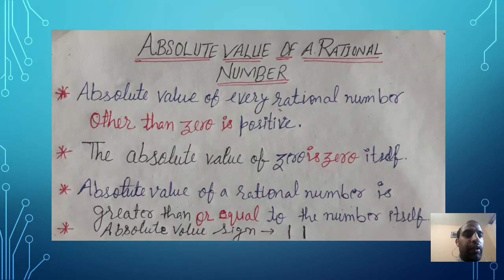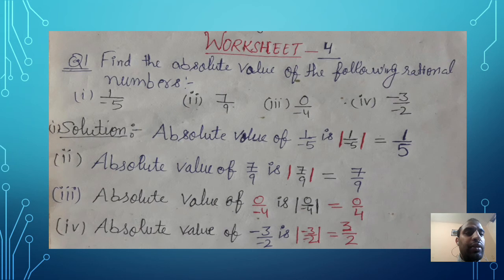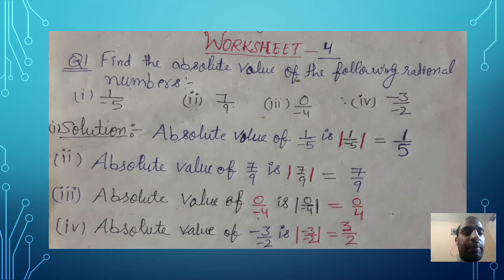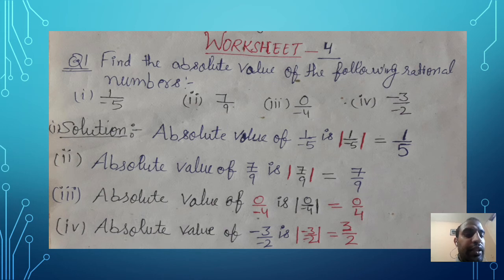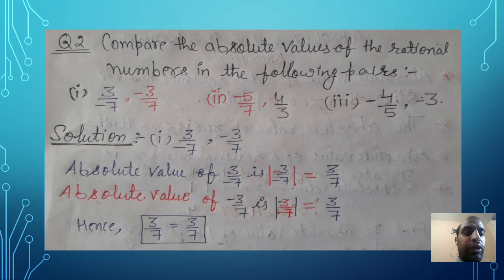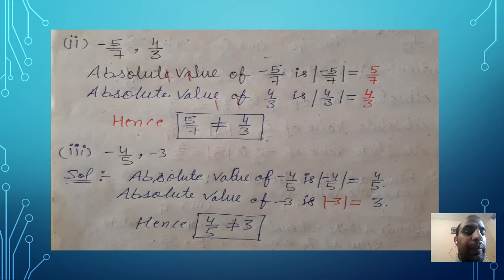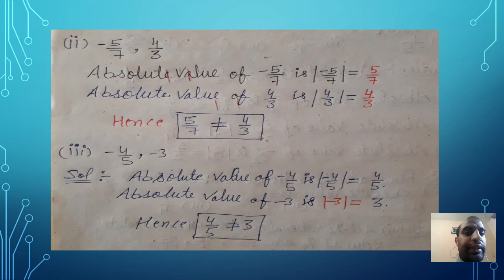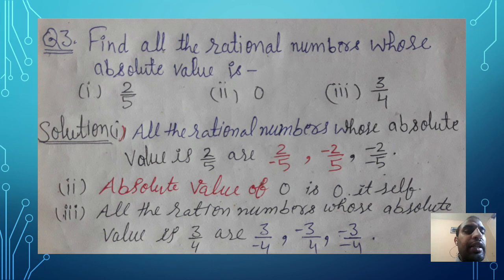Absolute value of the Rational number